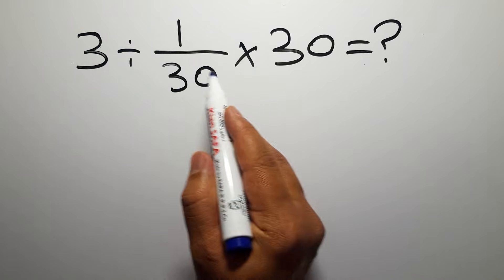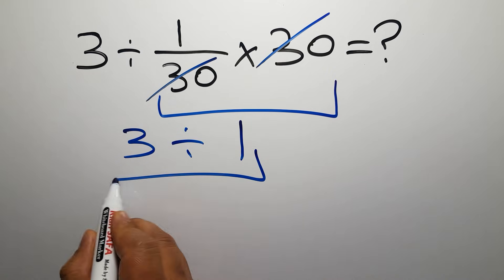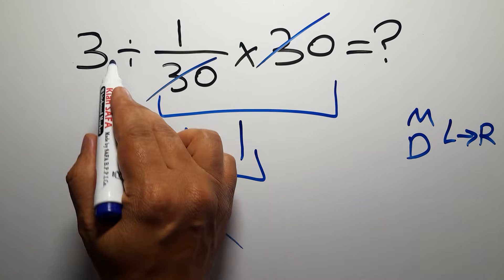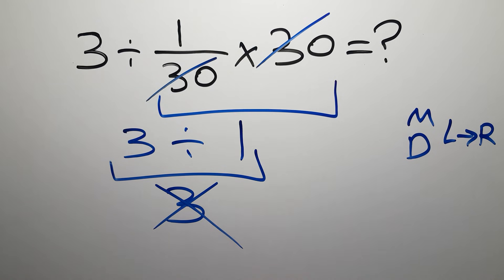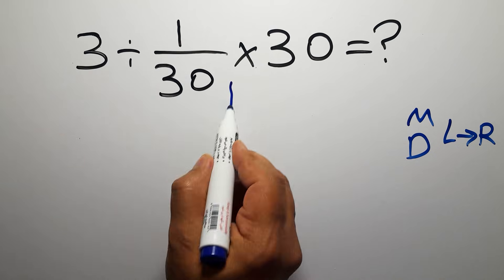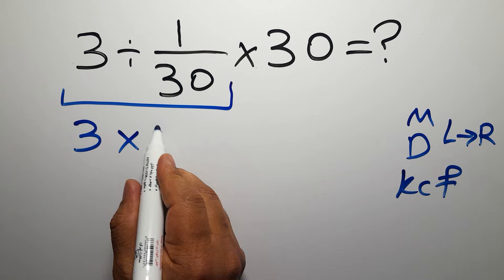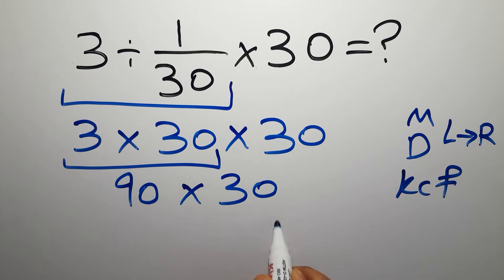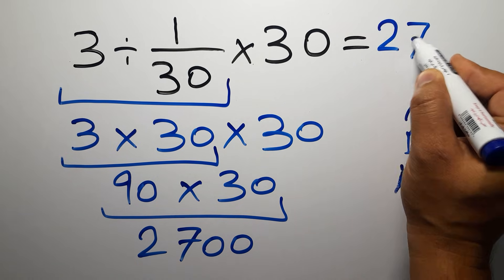This Math Trick Will Blow Your Mind!